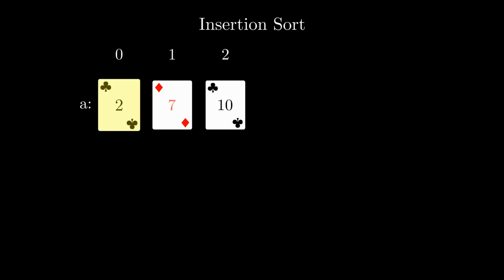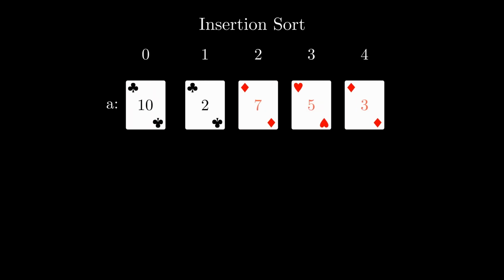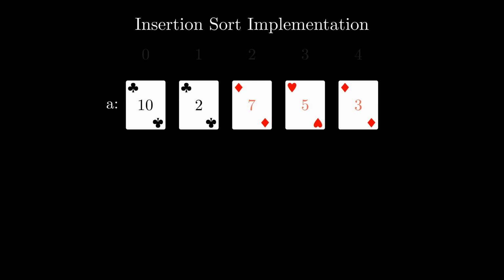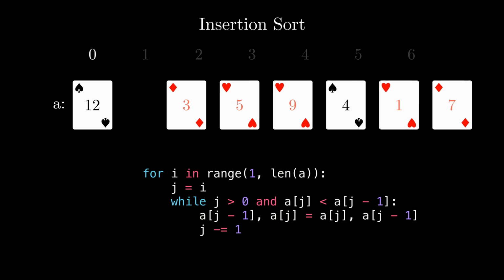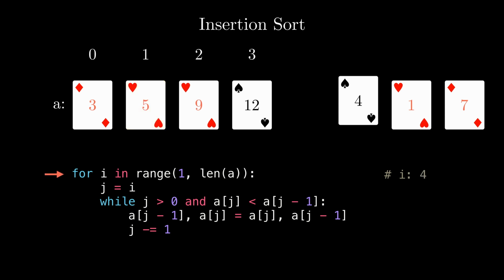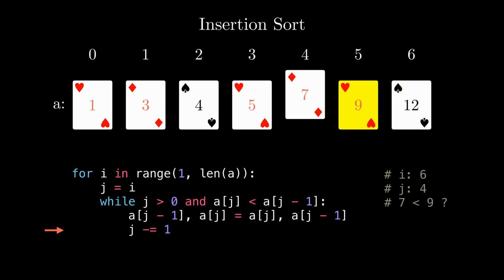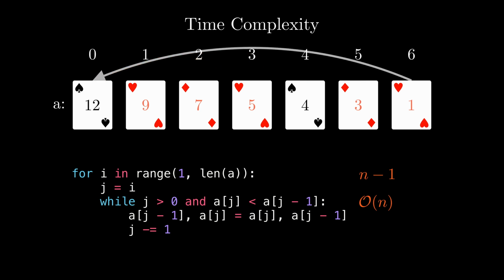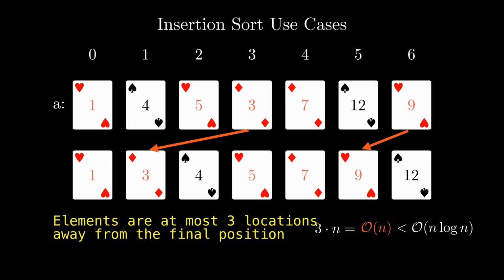Insertion Sort Algorithm Explained | Python Implementation & Complexity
Learn how the Insertion Sort algorithm works, how to implement it in Python, and the exact scenarios where it beats faster algorithms like Merge Sort!

In this Data Structures and Algorithms (DSA) tutorial, we break down the core intuition behind insertion sort using a simple playing card analogy. We will write a clean, 5-line Python implementation of the algorithm, walk through a step-by-step code simulation on an unsorted array, and analyze its worst-case and best-case Time Complexity using Big O notation.

Finally, we explore a critical coding interview concept: why Insertion Sort achieves an optimal O(N) time complexity on a nearly sorted array, making it practically superior to O(N log N) algorithms under the right conditions.

Chapters:
0:00 Introduction to Insertion Sort
0:20 Intuition & Playing Cards Analogy
1:52 Insertion Sort Python Code Implementation
2:39 Step-by-Step Array Trace & Simulation
4:23 Time Complexity Analysis (Worst Case Big O)
5:04 When Insertion Sort beats Merge Sort (Nearly Sorted Arrays)
6:07 Outro & Algorithmic Practice Problems